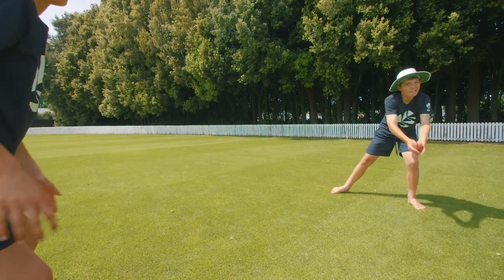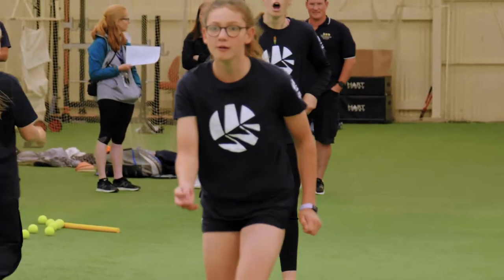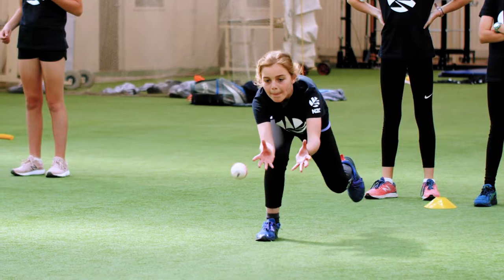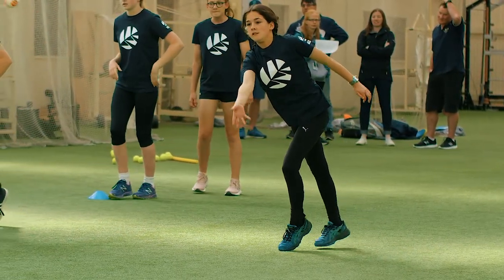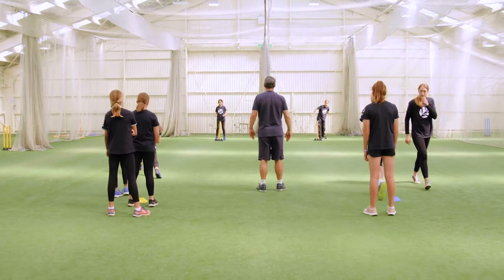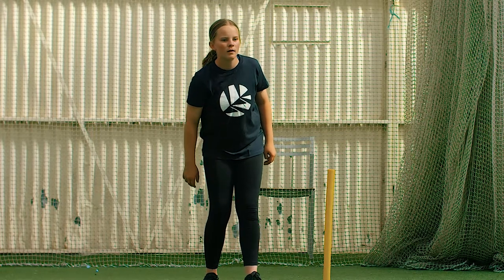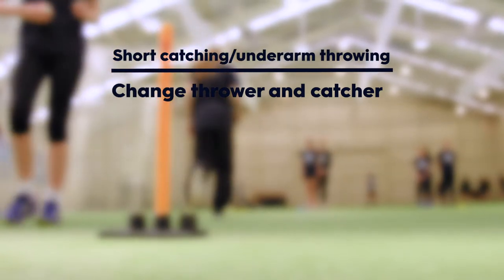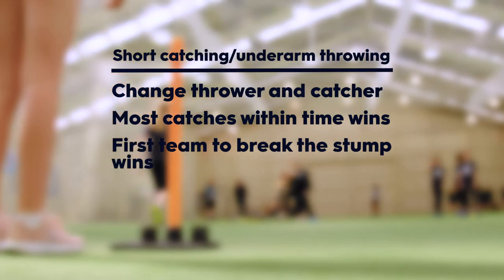NZ Cricket Skills Videos - Short Catching Underarm Throwing